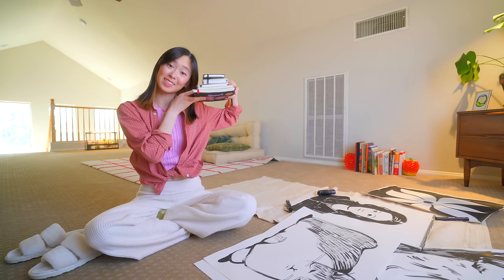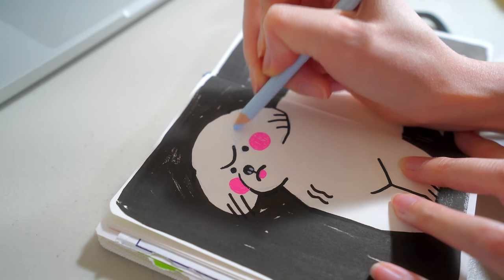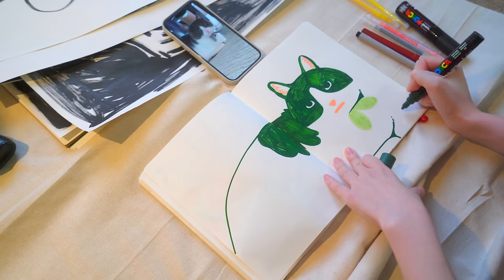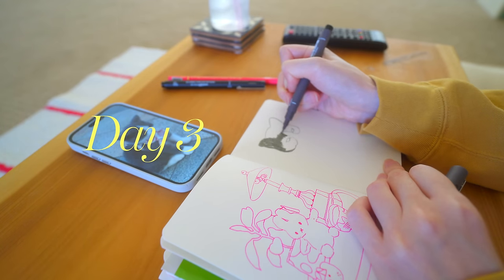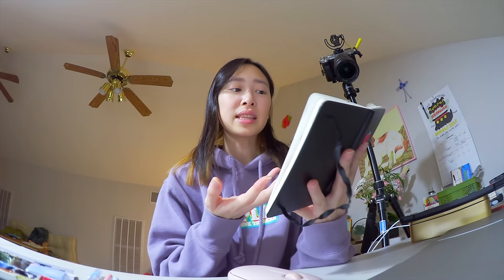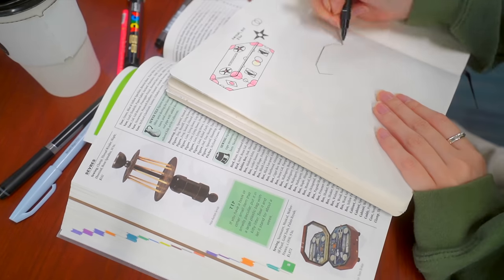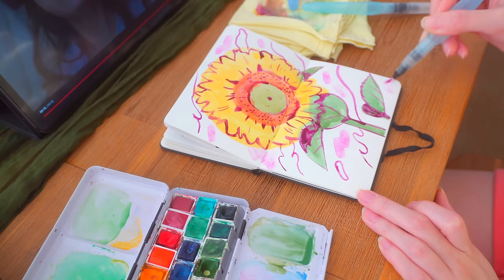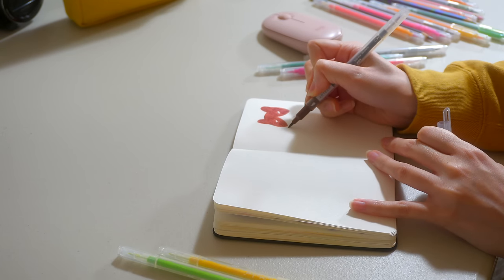I Finished 4 Sketchbooks in 2 Weeks ✏️📓💖 (& Art Q&A!)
hello~✸
I decided to take on the impossible challenge... finishing not only one sketchbook, but four. It was such a fun way to loosen up and just make art without putting too much pressure and thought into what I was making. Hope you enjoy!

timestamps-
0:00 Intro
0:52 The sketchbooks
1:36 Day 1
4:22 Day 2
5:01 Notability!
6:25 Day 2
12:48 I got food poisoning
13:41 Day 3
15:26 Day 4 Cafe drawing date
18:48 Day 5 Drawing at the library
21:20 Day 6 Drawing at the Airport
21:43 Day 7
24:05 Day 8
28:42 Day 9
34:21 Day 10
36:18 Day 11 Instagram drawing requests
40:25 Day 12 The last spreads
41:30 My favorite spreads!
42:48 Outro